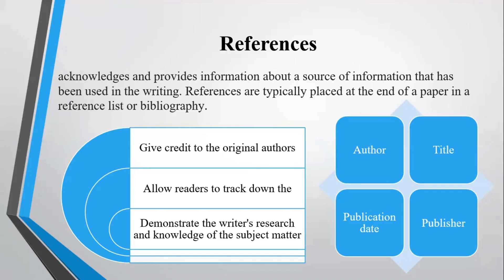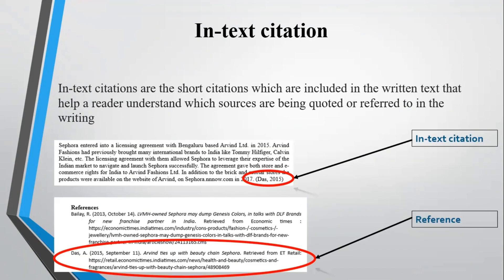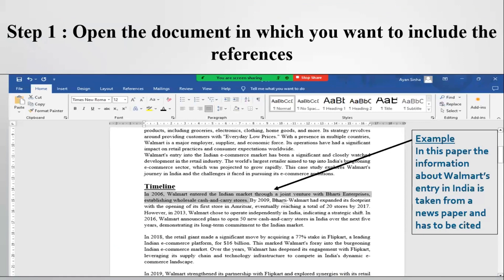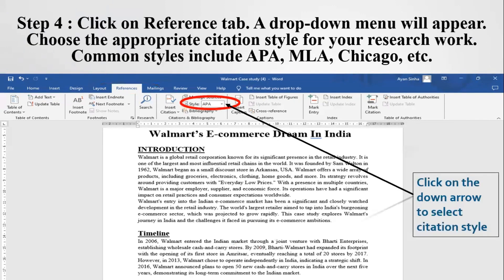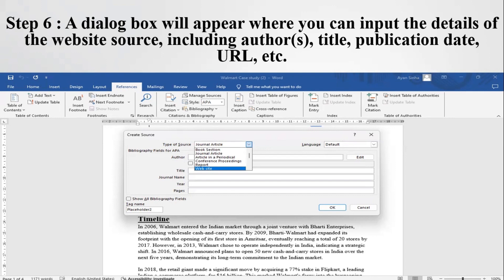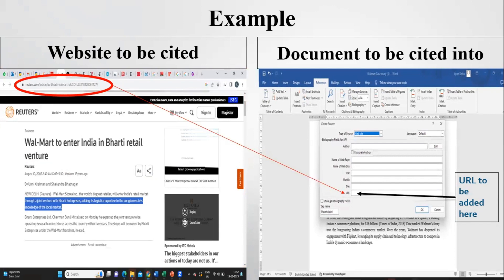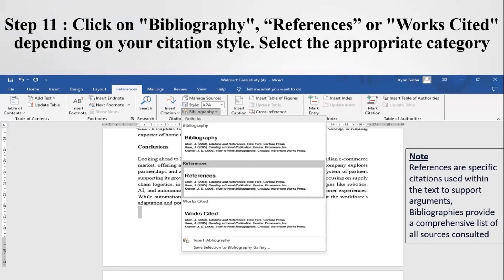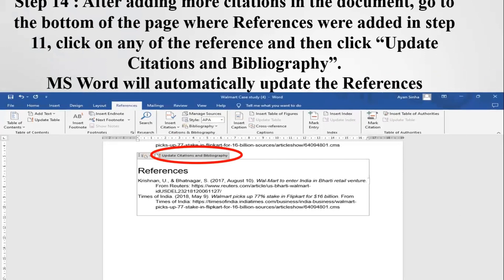Writing References using MS word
This video is for beginners and will help them write references and do in-text citation using MS Word. Researchers can learn how to seamlessly incorporate references into their Microsoft Word documents with this step-by-step guide. Whether it is a student, researcher, or professional, this tutorial will equip them with the skills to create accurate and well-formatted citations using MS Word's built-in referencing tools.

Key Features:

Discover the different citation styles supported by MS Word
Understand how to insert in-text citations and create a bibliography
Effectively manage your sources and generate citations effortlessly
Gain confidence in formatting references according to academic standards